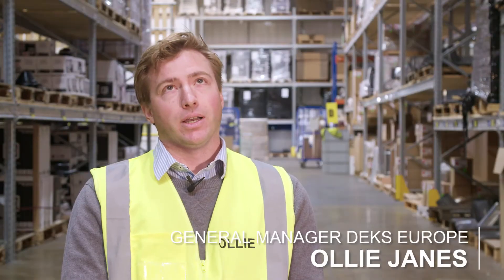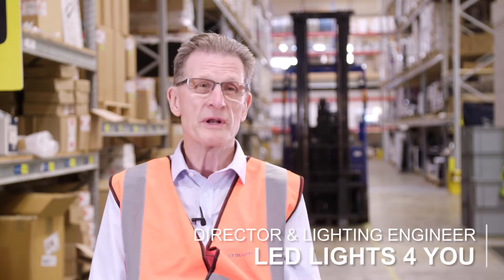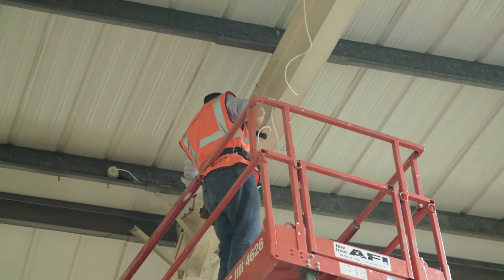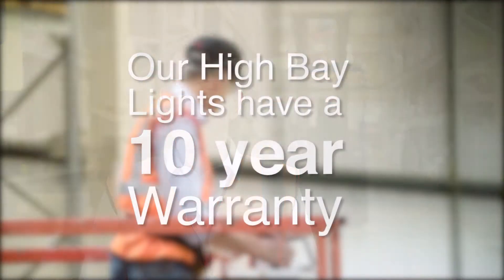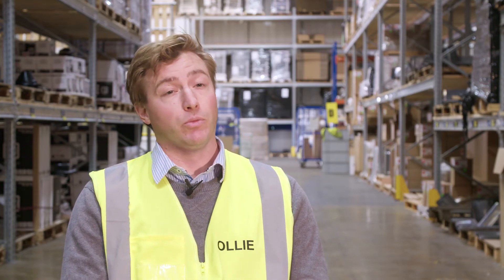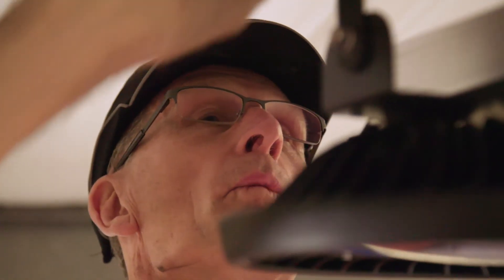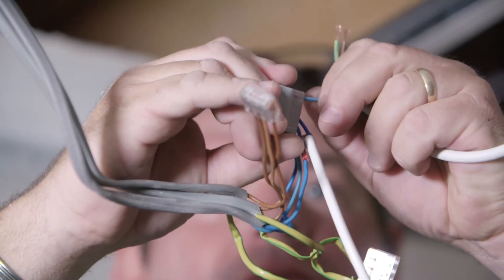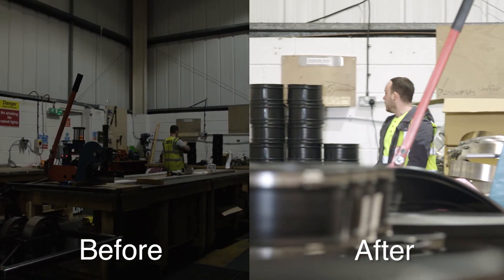LED L4U 2mins D2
Ollie Janes Explains why he asked Ledlights4you to change his High Bay LED Warehouse Lighting. Whilst the warehouse lighting was LED units were failing at 4 - 5 years old.  He also describes how he was surprised  that not only were the replacement LED high Bays brighter they also gave a 60% energy saving!
Paul describes how he was able reduce DEK's Carbon Footprint and make the warehouse and Offices brighter than before.